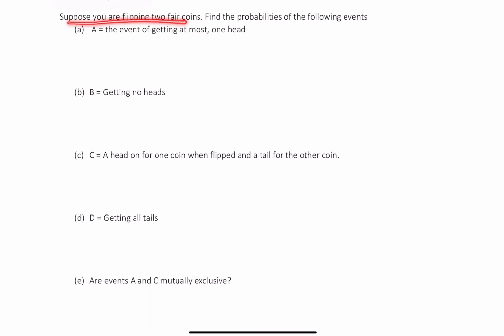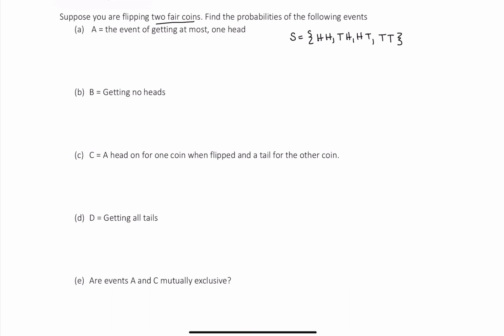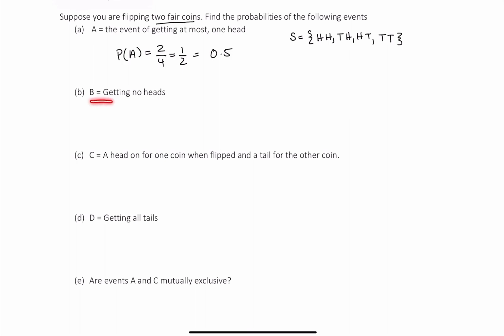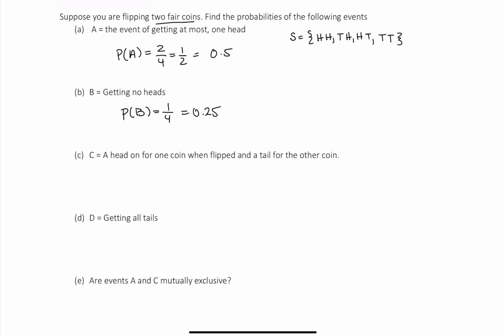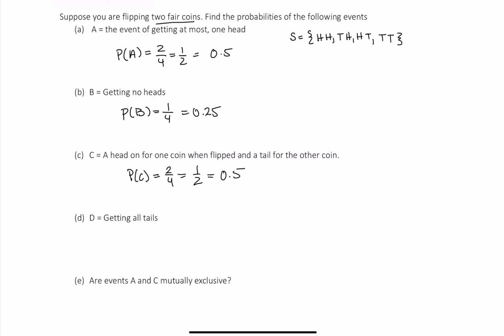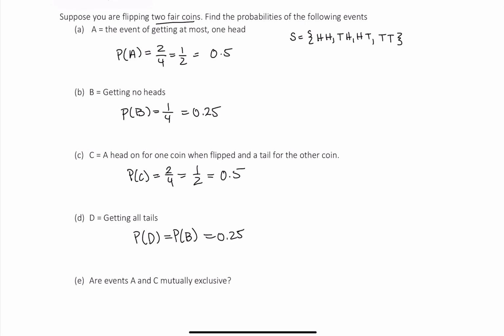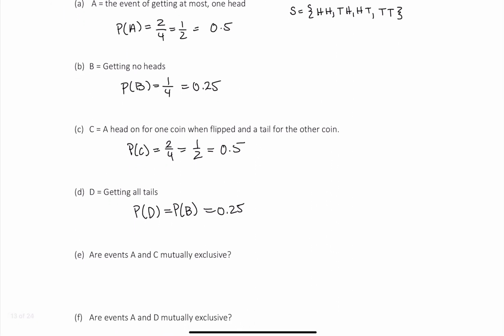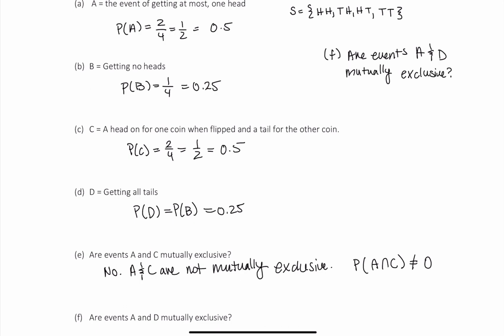Probability when tossing two coins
In this video, Professor Gonzalinajec demonstrates how to compute probabilities which result from tossing two coins.